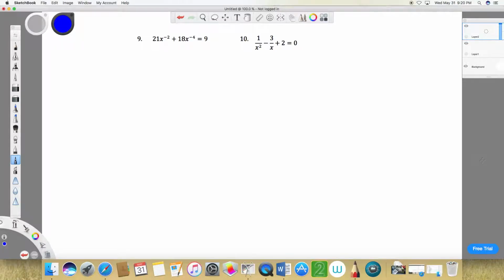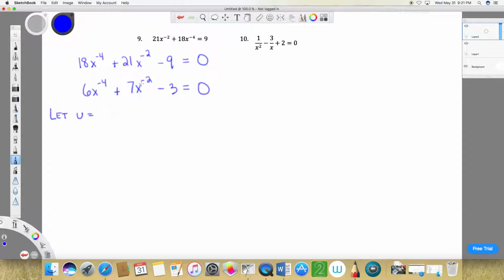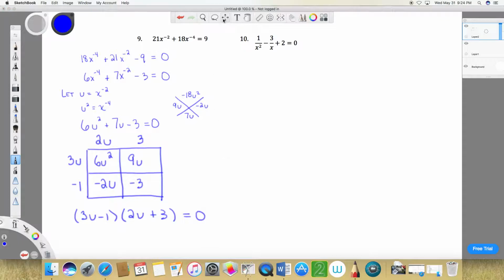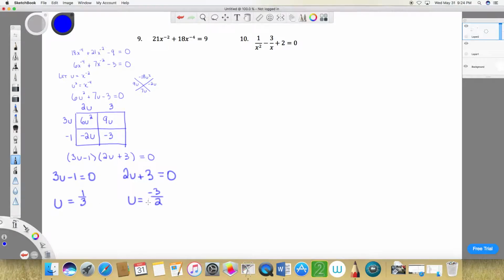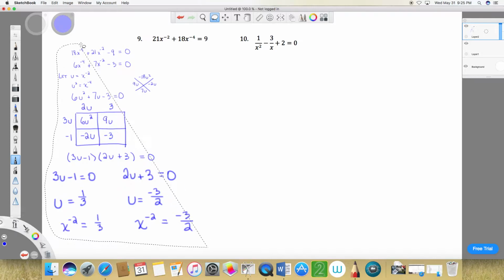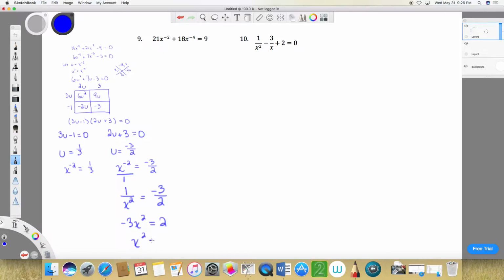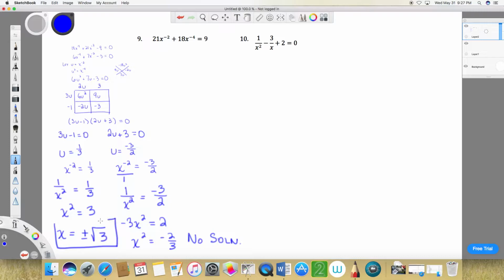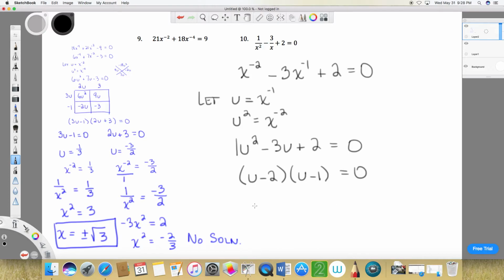Skill 1b Day3 problems 9 10 solutions